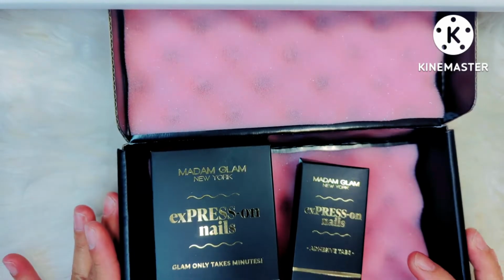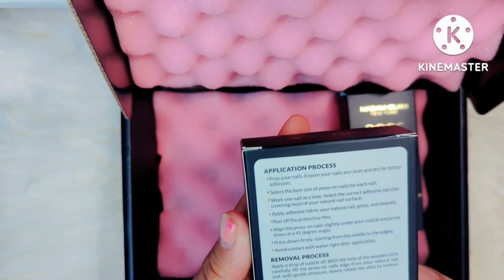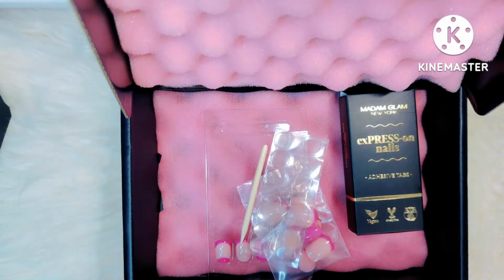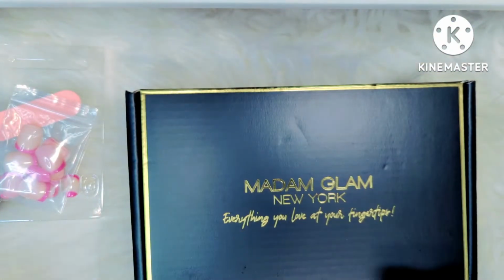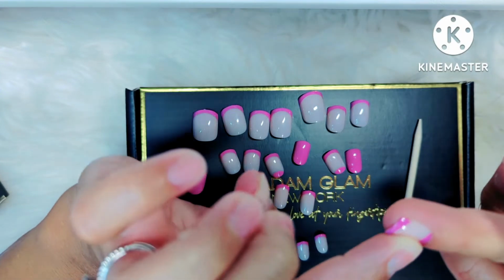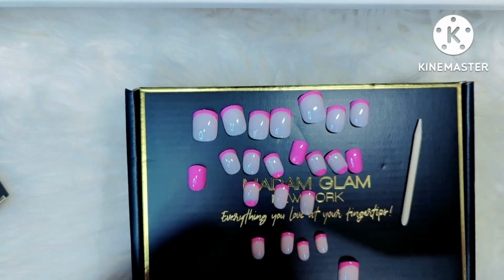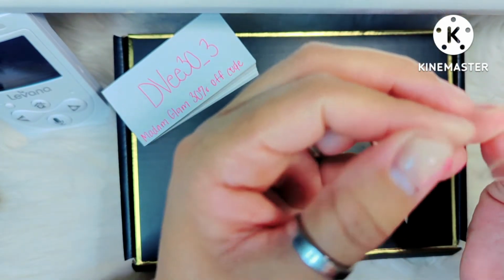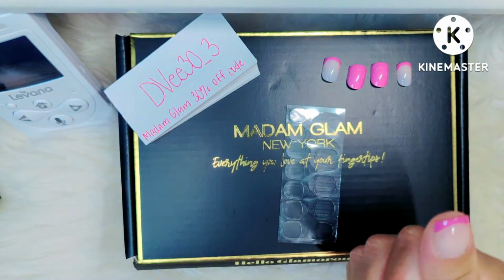Madam Glam Express-on Nails || Pink Nails || Pink French Nails || Press-Ons